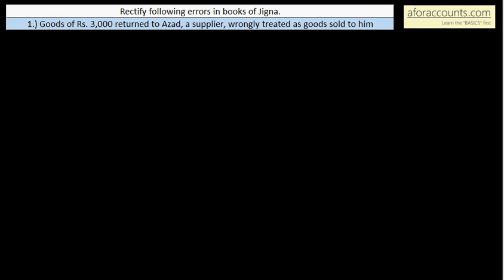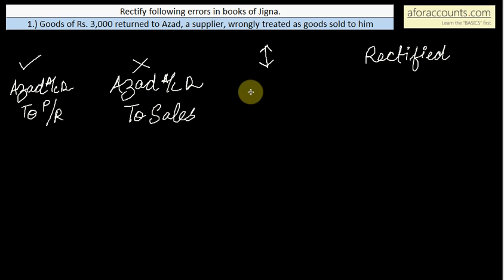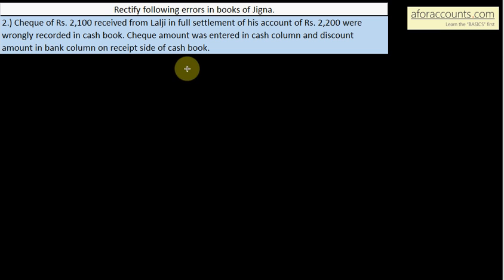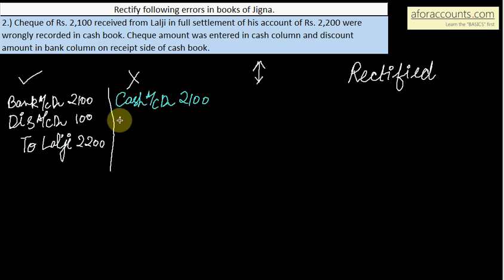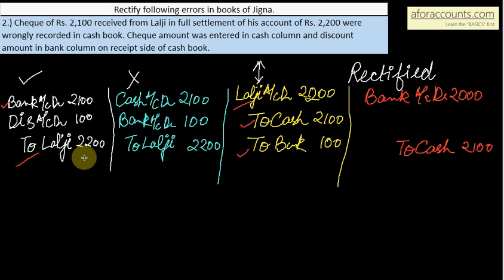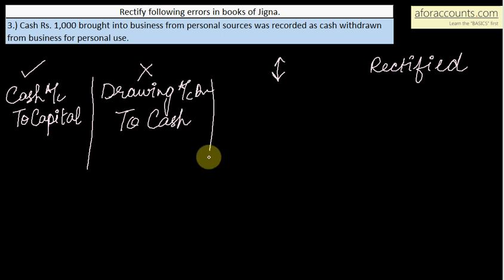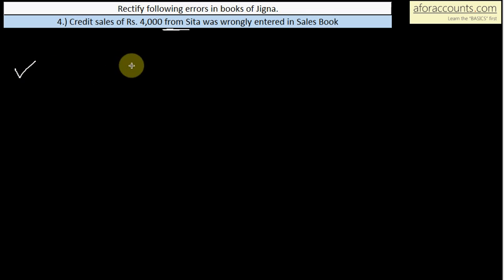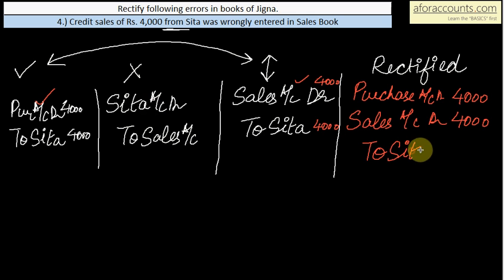10.18 Rectification of Errors - Q30, Q31, Q32, Q33